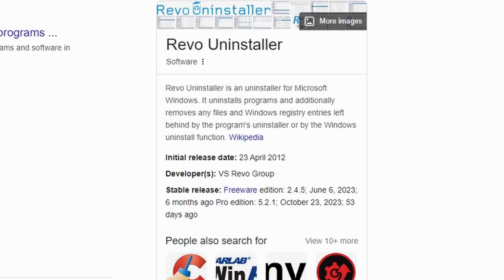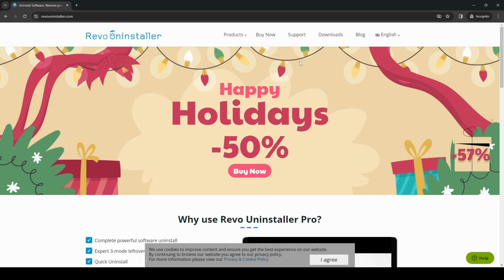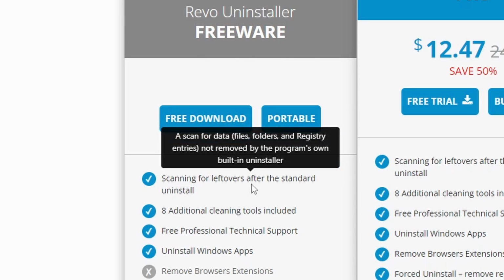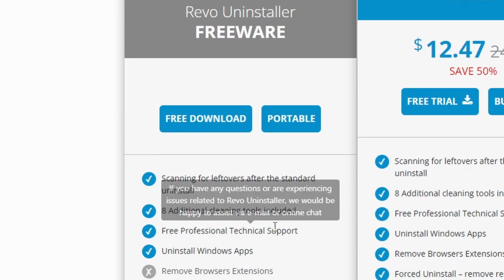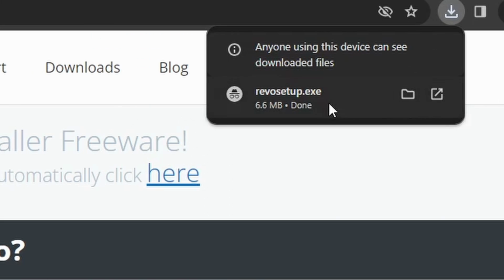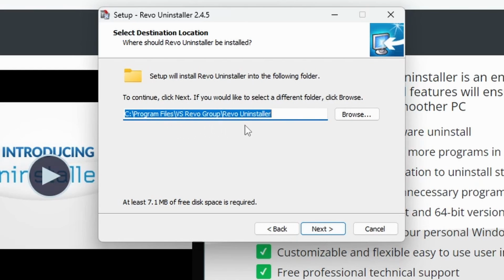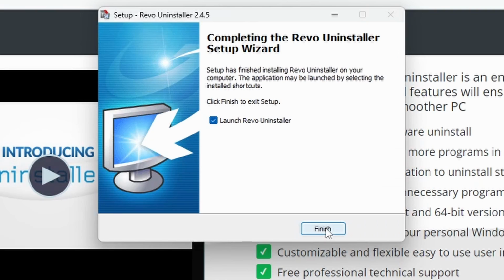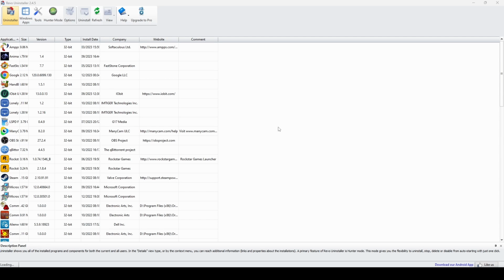How to Download and Install Revo Uninstaller FREE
Follow along with our latest tutorial on how to download and install Revo Uninstaller FREE on to your computer.

Revo Uninstaller allows you a quick and easy way to uninstall programs from your computer that you no longer require without the hassle of leaving useless files/folders and registry entries around meaning that your computer is cleaner, faster and more productive when compared to using the normal Windows uninstaller - add/remove programs.

We'll show you how to grab the file from the official website before guiding you through the installation process and options.